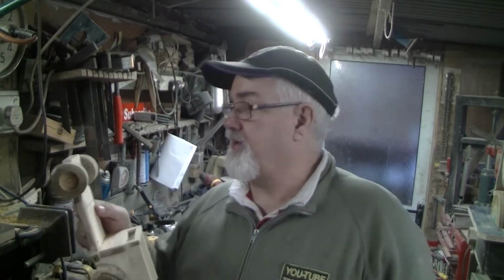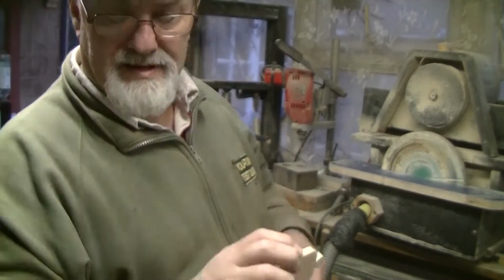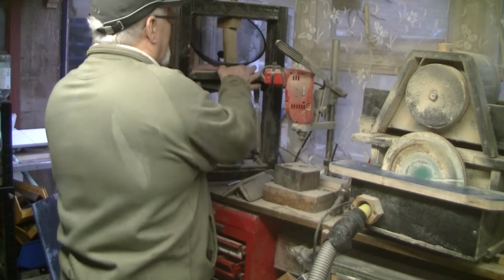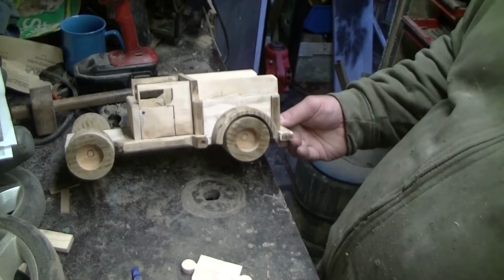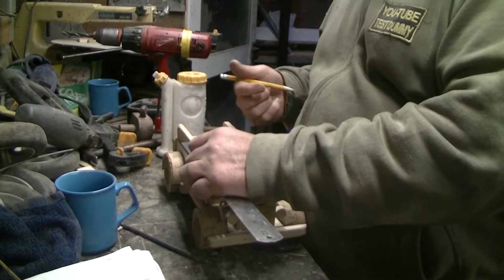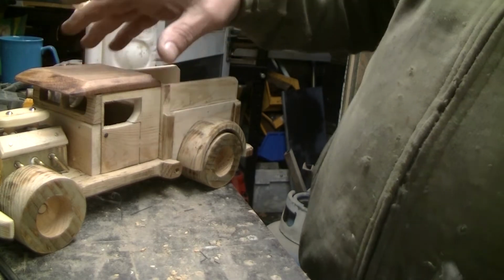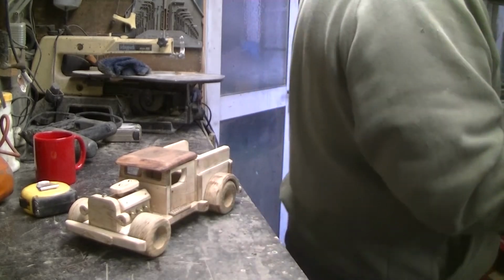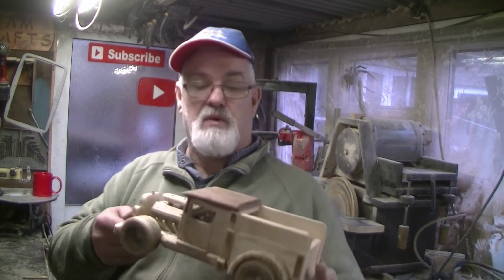how i built my rat rod ( part 2 )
hi all here she is..we tried a burn out ..would like to thank captainjerk for showing me his.lolol  but mine ended up bigger.grandson already on the want.so it might end up there when he.s a bit older.